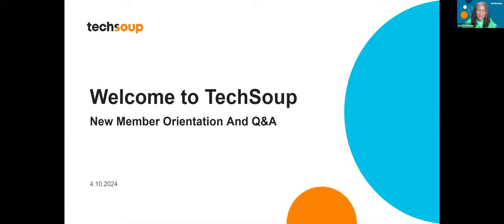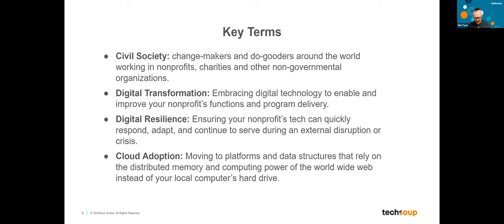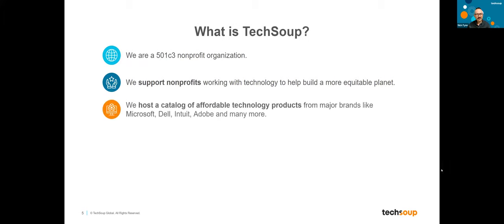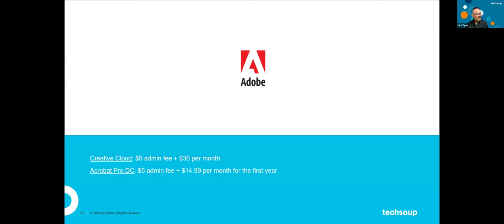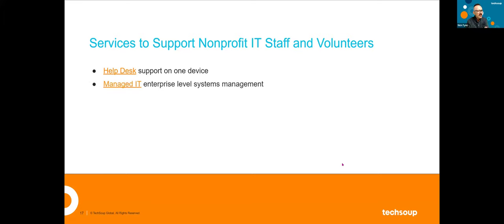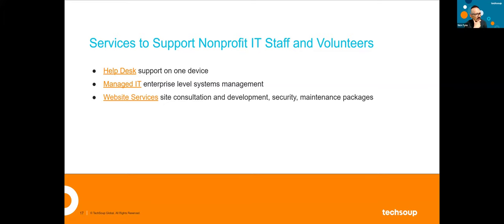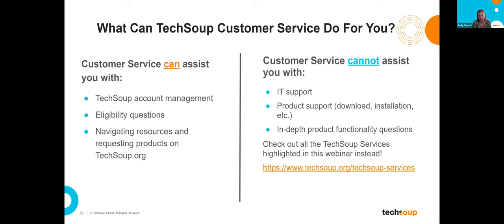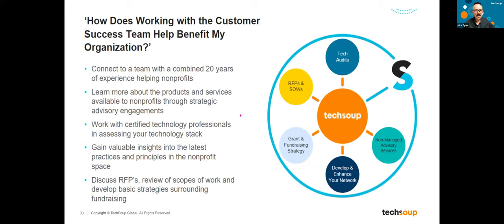Welcome to TechSoup New Member Orientation and Q & A (April 2024)